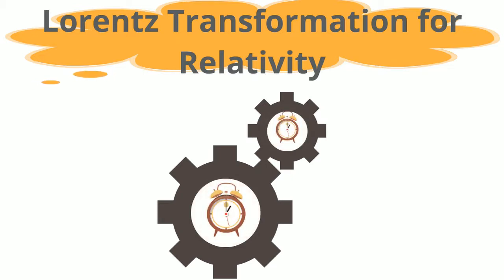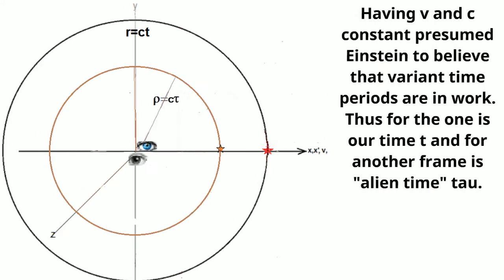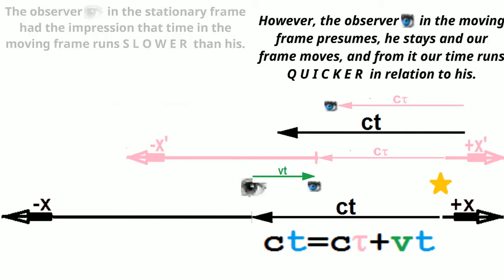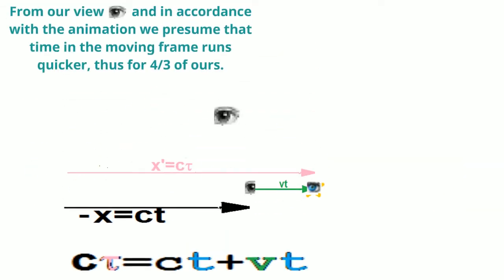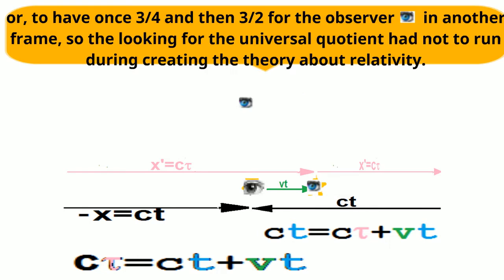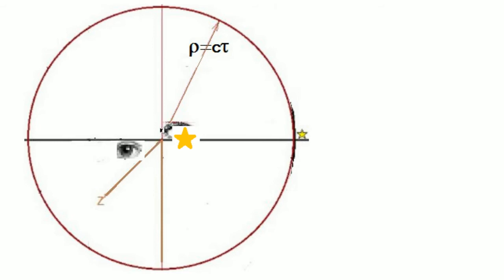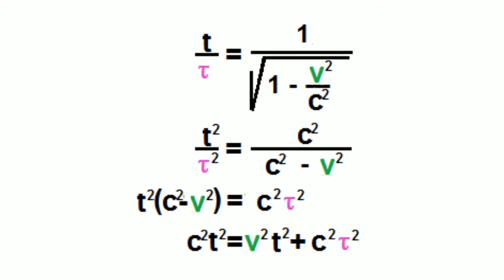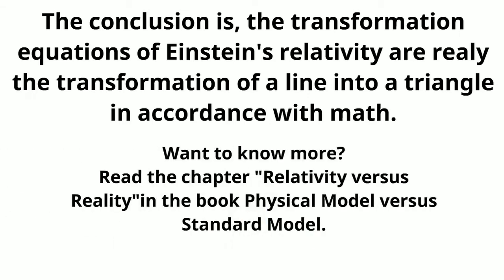Lorentz transformation animated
Animated Video created using Animaker See how Lorentz created the gamma factor for the transformation in Einstein's relativity.